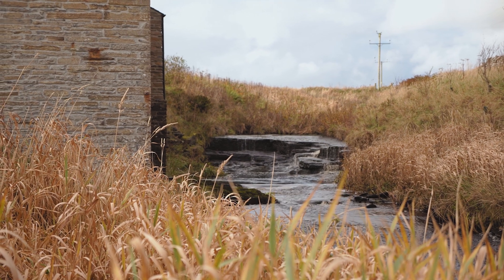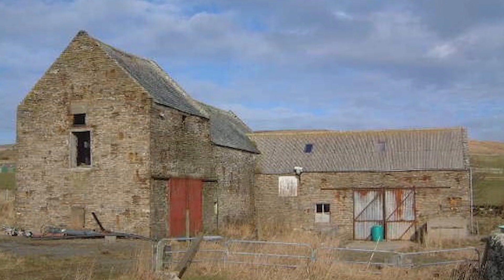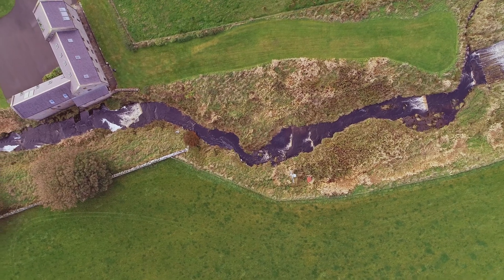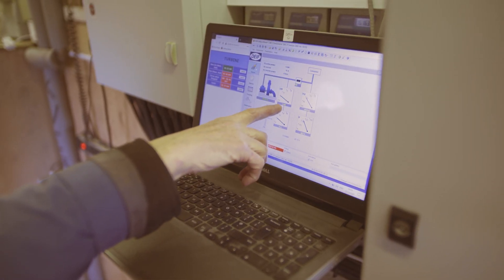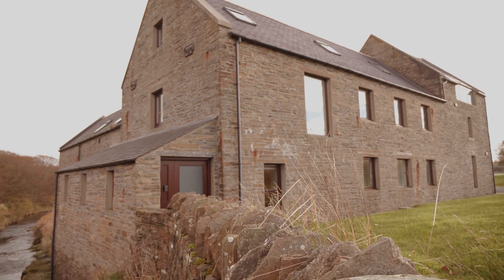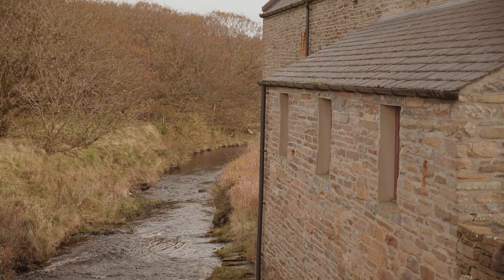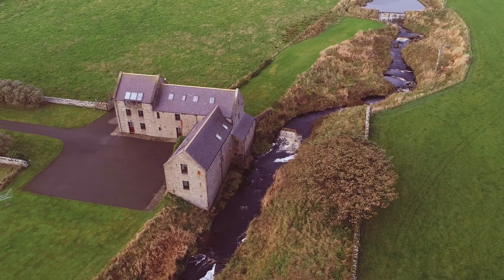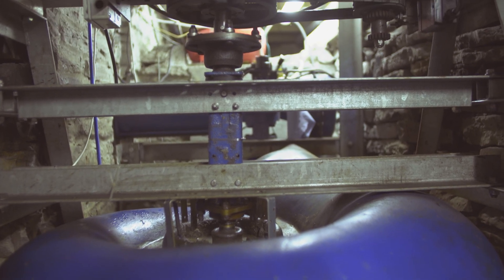Orkney's Renewable Stories - Woodwick Mill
Businesses across Orkney have been embracing renewable energy over recent years, helping to keep both running costs and carbon emissions down. We've been exploring some of the local renewable stories to find out more.

The renovation of Orkney's Woodwick Mill was a labour of love for Micky and Liz Austin. The once-grand 19th century building was derelict and abandoned, but civil engineer Micky could see its potential.

The mill sits next to the Woodwick burn, with a dam upstream. It was the possibility of harnessing these natural assets to provide green energy that saw Micky and Liz launch the mammoth task of bringing the building back to life.